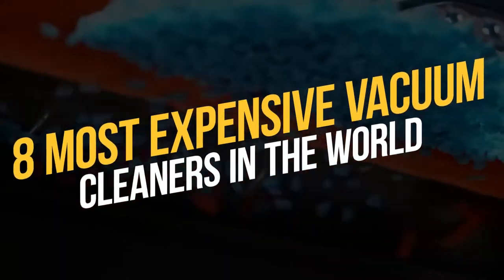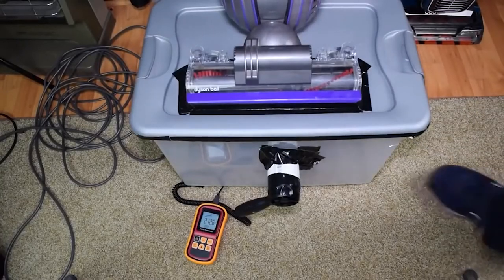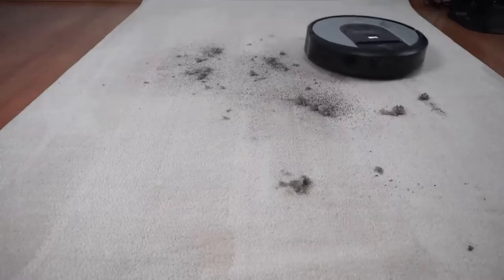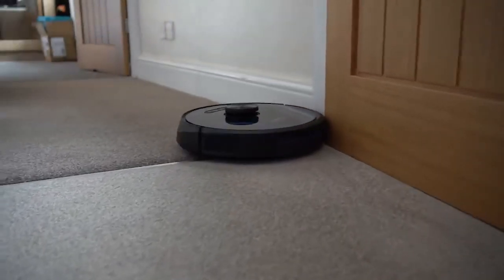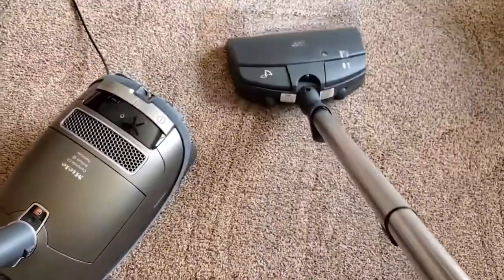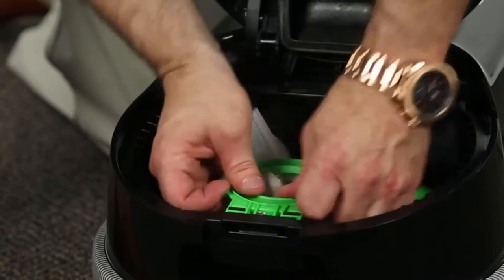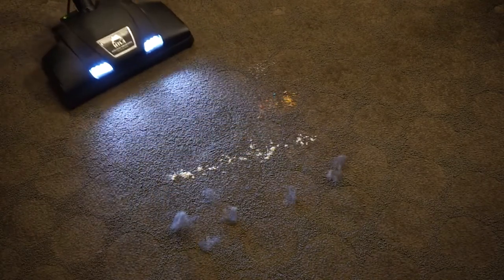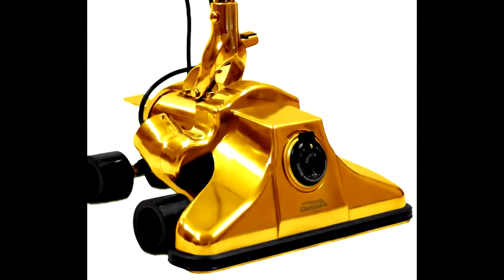8 MOST EXPENSIVE Vacuum Cleaners In The World!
In today's Tenscape video we are going to be looking at the 8 MOST EXPENSIVE Vacuum Cleaners In The World!

About Tenscape:
Here you will find amazing top 10 videos. Some of them are scary stories and others will be disturbing facts that will make you shiver. Hopefully, you will make it one of your top channels to go to for true scary stories or just because you want to be informed and entertained.

Do you want to get the tea on top trending topics?